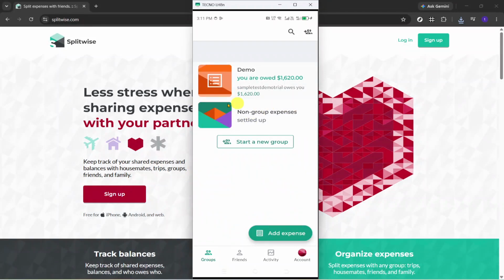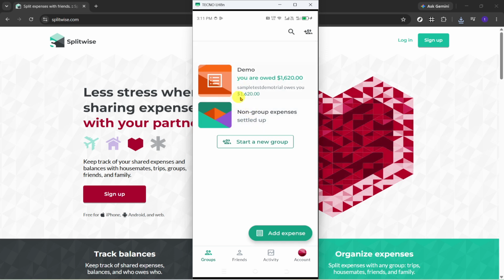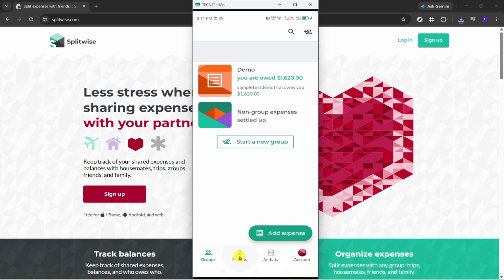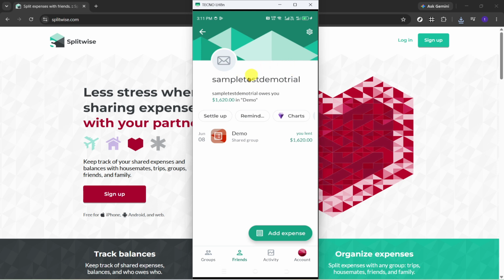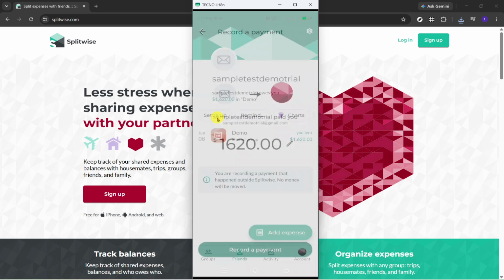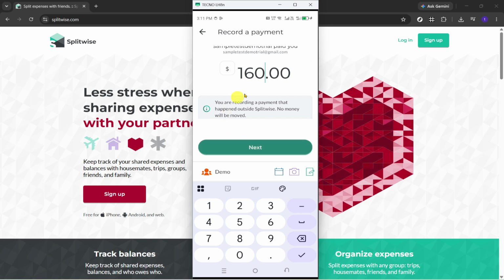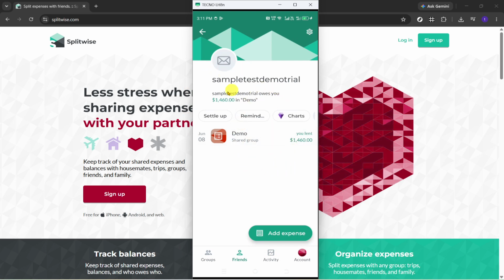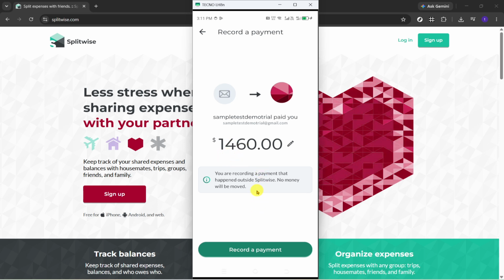How To Settle Up In Splitwise (2026) (Complete Guide)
Learn How To Settle Up In Splitwise (2026) (Complete Guide). This tutorial shows you how to settle up in Splitwise and record payments between friends, family, or group members. Follow the simple steps to clear balances and keep your Splitwise account up to date.